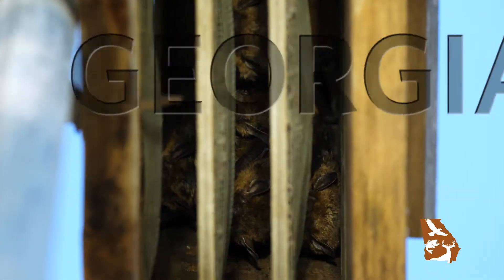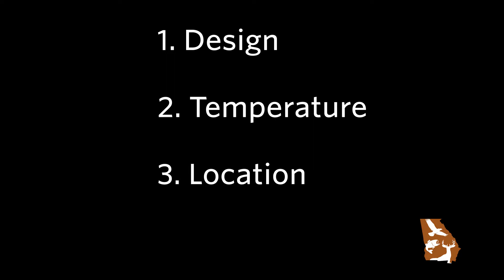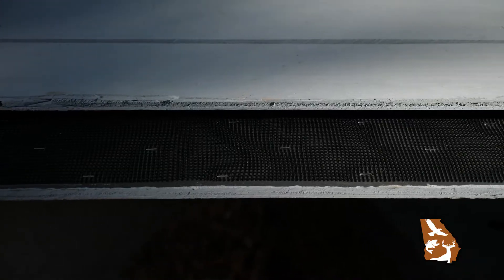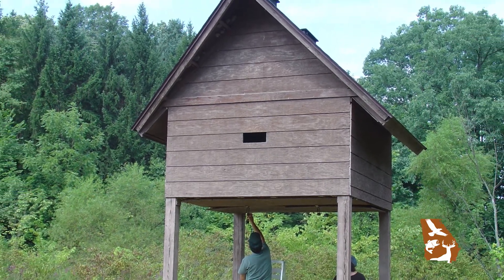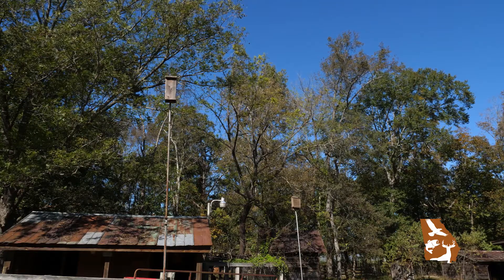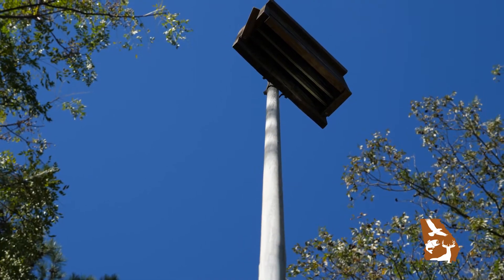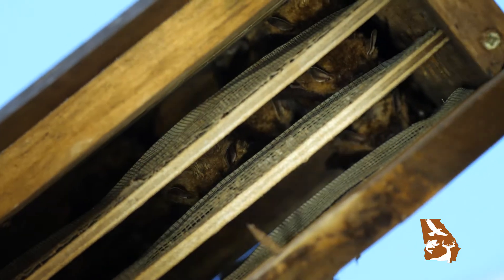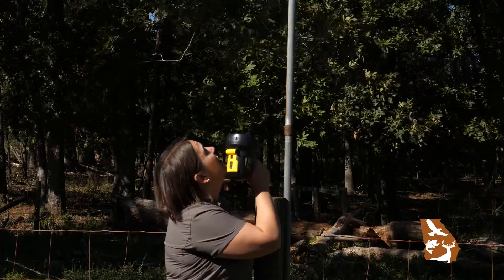Georgia Wild - Bat Houses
Whether you want bats to move out of your house or you want bats to move into your yard, a bat house might be the solution.

Note: We are no longer recommending single chamber bat houses. Multi chamber bat houses are more successful because they can accommodate larger populations making them more thermally stable.